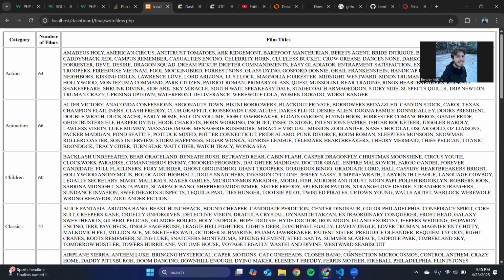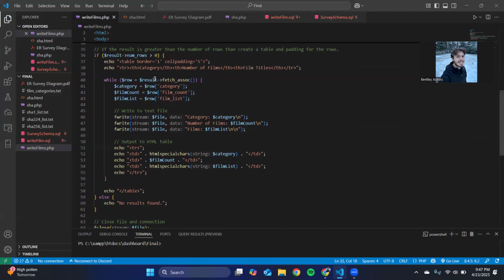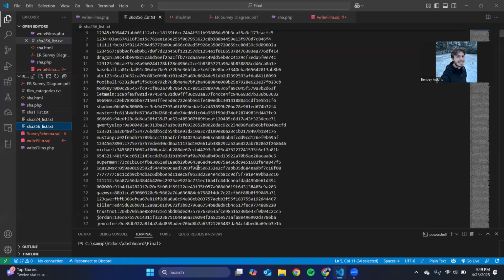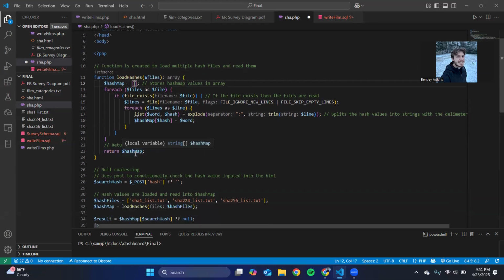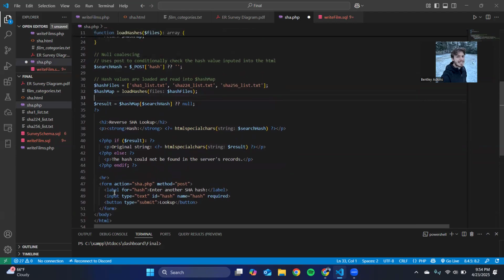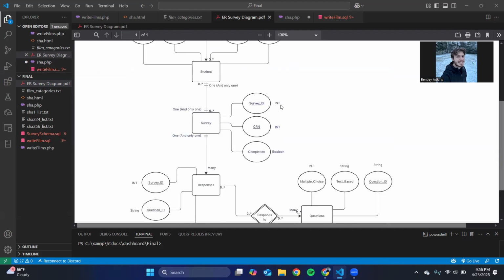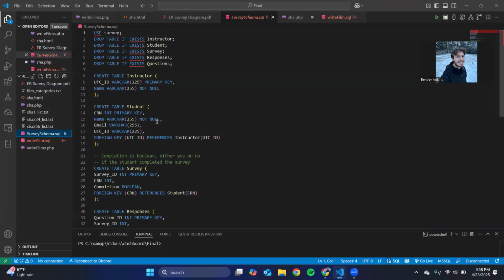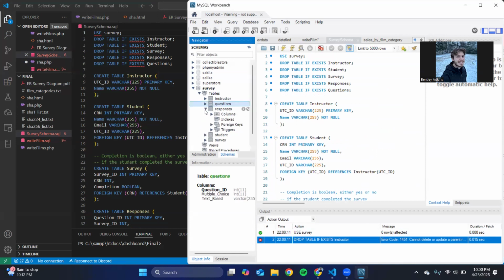CPSC 3220 - Final Exam Project